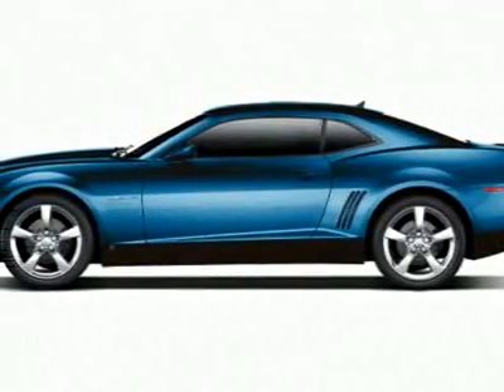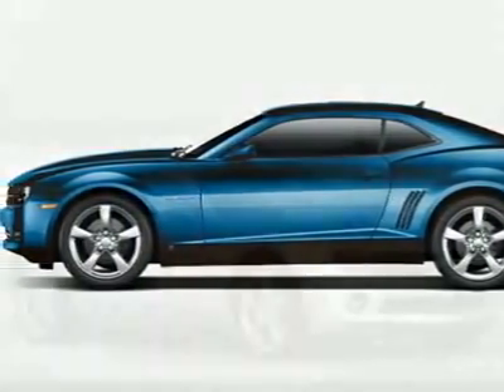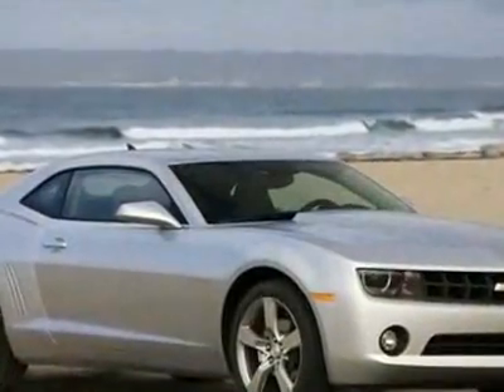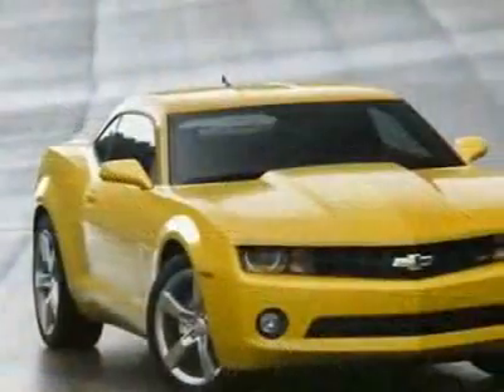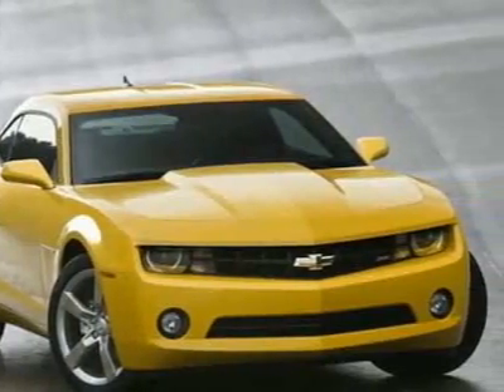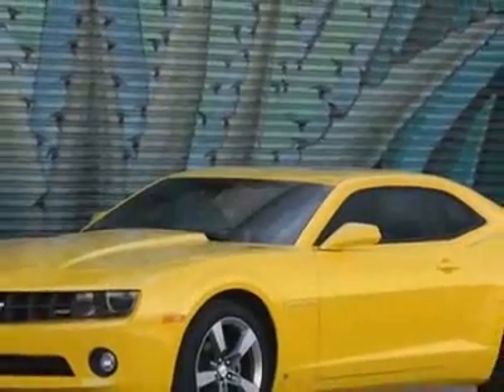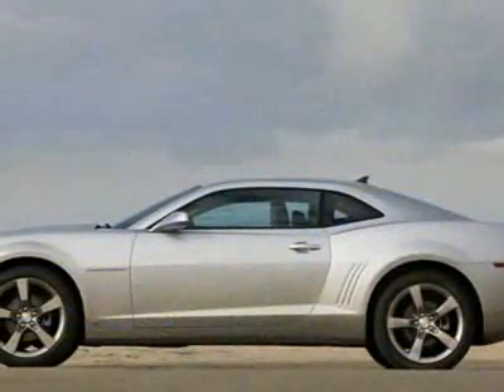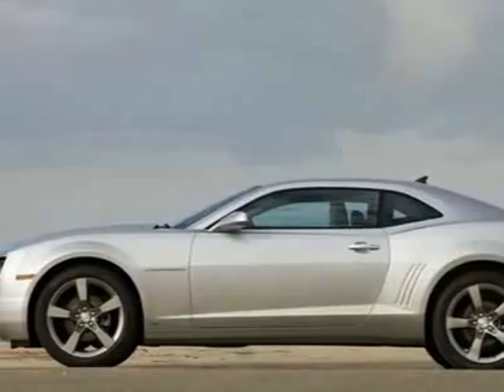2010 Chevrolet Camaro LS Coupe